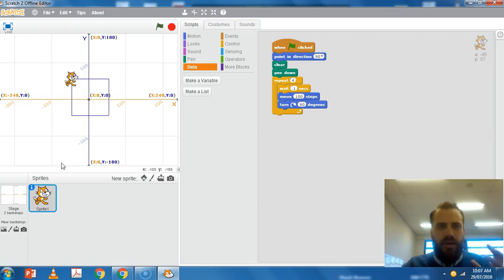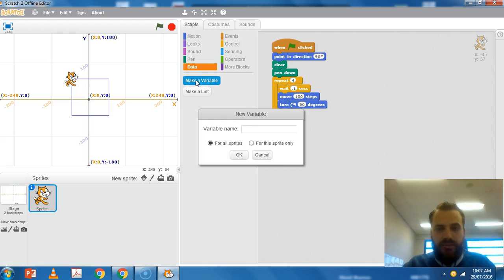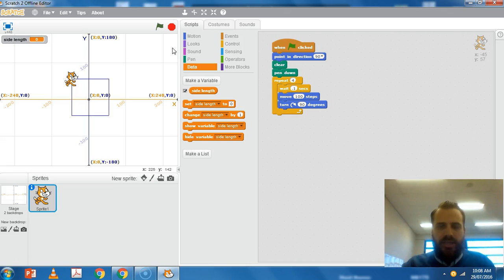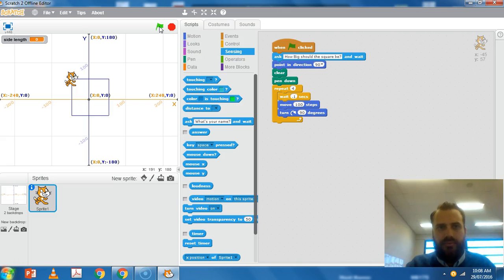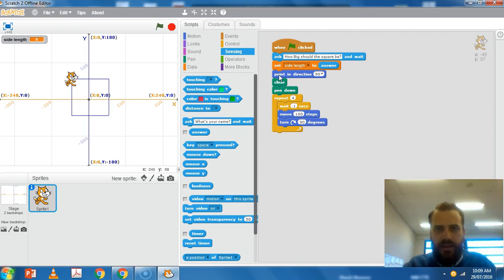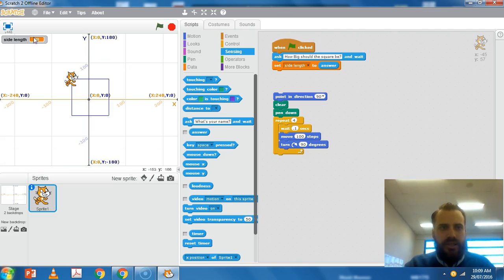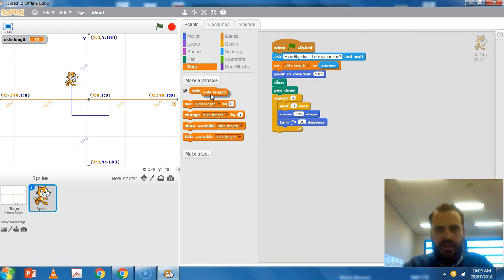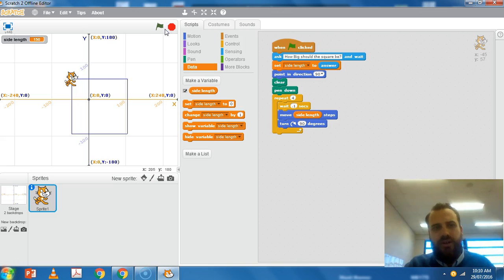Part 4 A smarter program with variables